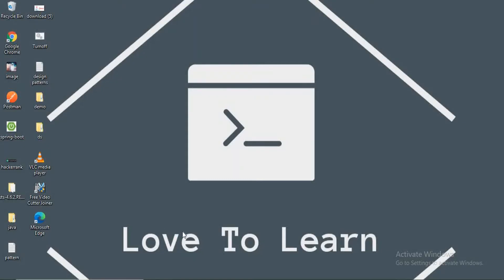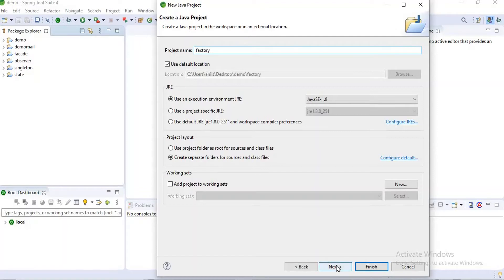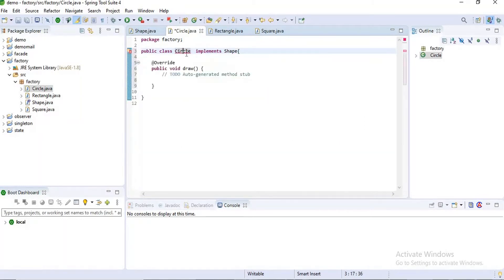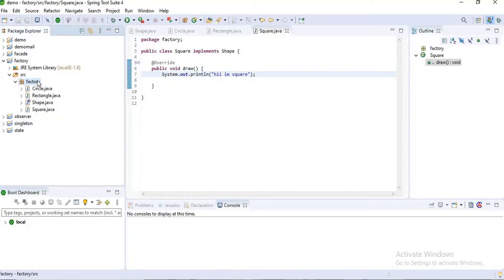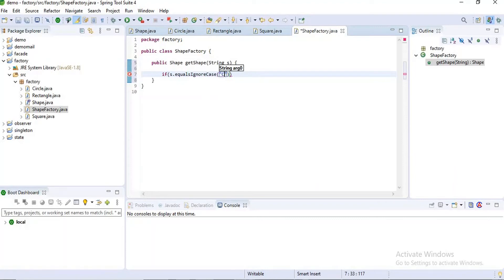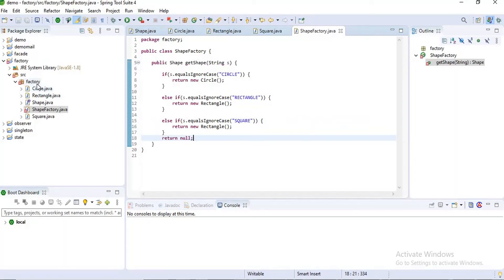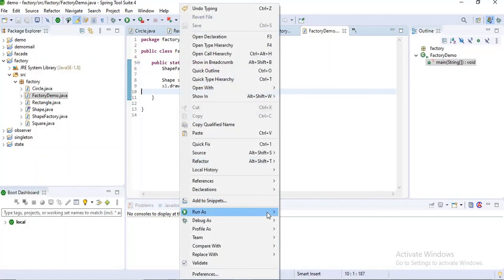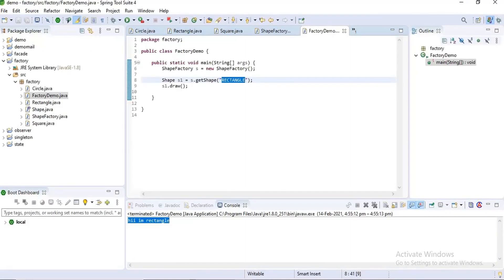Factory Design Pattern in java